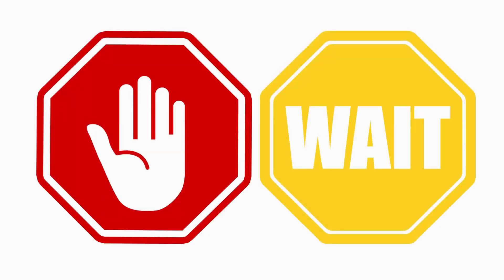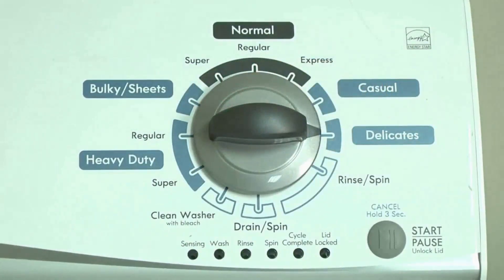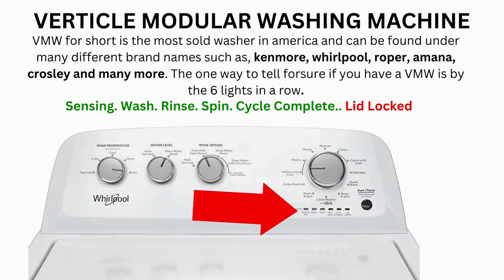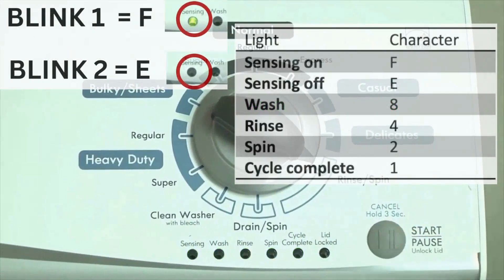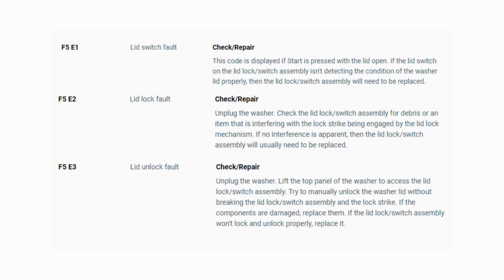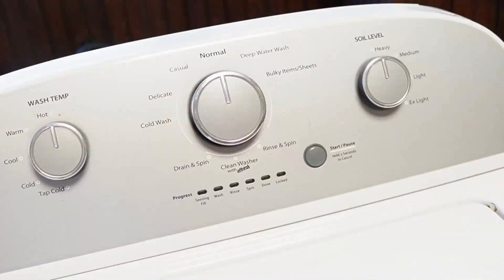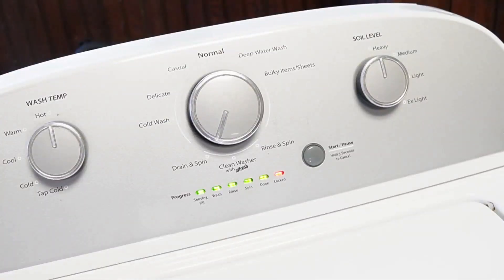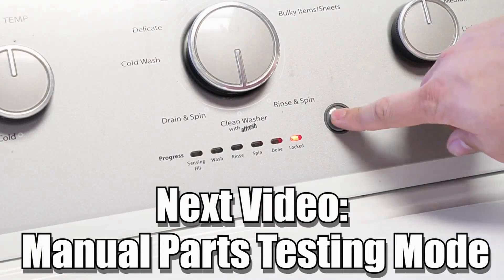Whirlpool Lid Lock Bypass Unleash Washing Machine Mastery